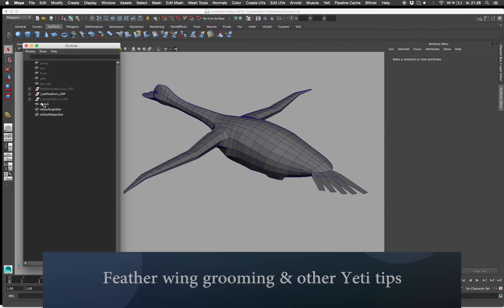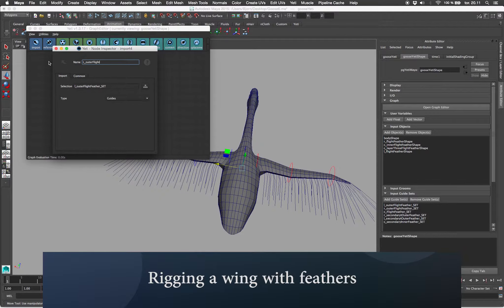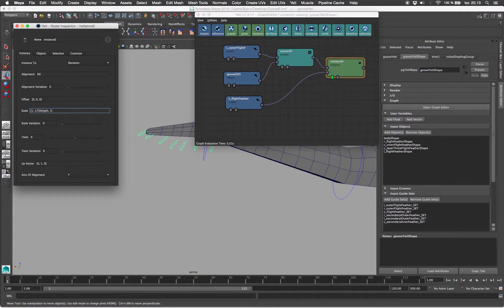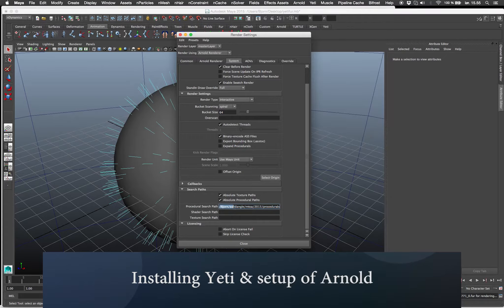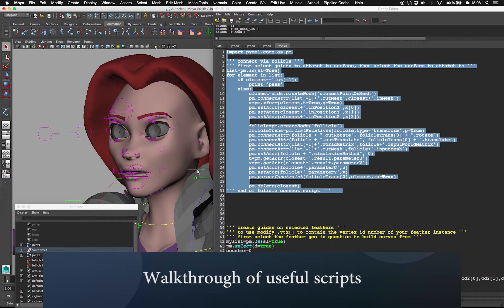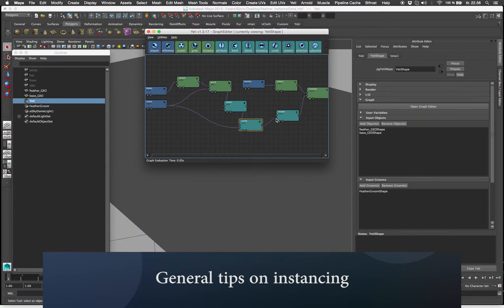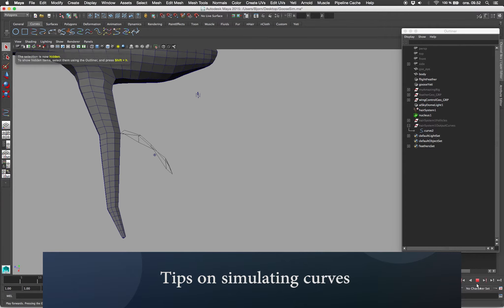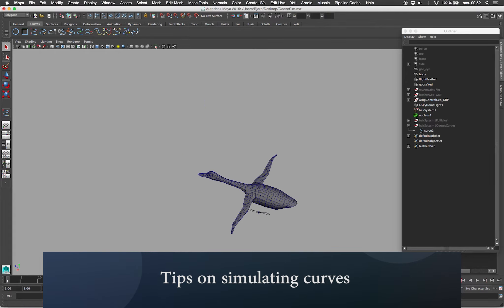Yeti Feather tutorial series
Hi Guys,
I spend some hours creating a new series of videos on creating a feathery wing using Peregrine Labs Yeti. This video is a slap comp if you will, with cut outs from some of the different videos.

Tutorial series on creating a feathery wing with Peregrine Labs Yeti,
The series includes installing Yeti and Solid Angle Arnold as well as tips and tricks on instancing and simulating curves.
The tutorial consist of:
14 videos around 7GB zip,  with a resolution of 2048x1280 presented as h.264 quicktimes.

Videos to stream:
01. Preparing the model -  11:20
02. Preparing the rig -  11:43
03. Making feathers part 1 -  18:54
04. Making feathers part 2 - video only 'timelapse' -  6:46
05. Extra Simulating guides using maya hair -  3:55
06. Extra Using maps for placement -  4:37
07. Extra Instancing geometry with fur on it -  3:49
08. Extra Installing Yeti - using OS X Yosemite -  3:39
09. Extra Setup Arnold with Yeti -  1:20
10. Walkthrough of the scripts -  4:06
11. Rendering - note on the shader used for the tutorial -  1:11
12. Aim instances - 3:21
13. FolicleRig part 1 - 9:42
14. FolicleRig part 2 - 4:50

Files:
extra_scriptsForFeathers.py   - constraint to surface using follicles, draw guide curves based on mesh, create and place joints based on mesh.
BlackGoose.ma
BlackGooseRig.ma
LengthMap.mud
reference_photos